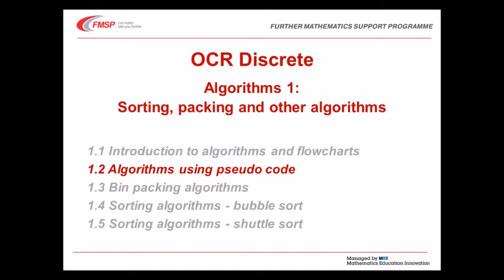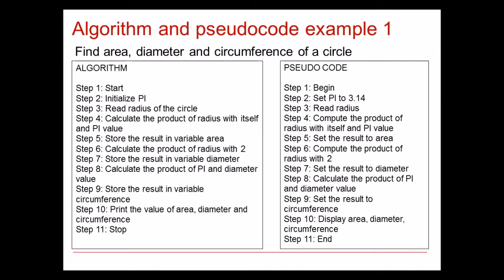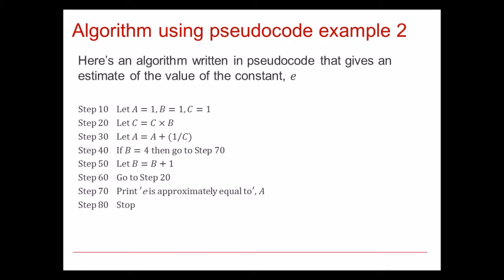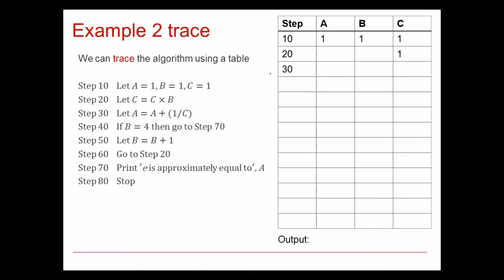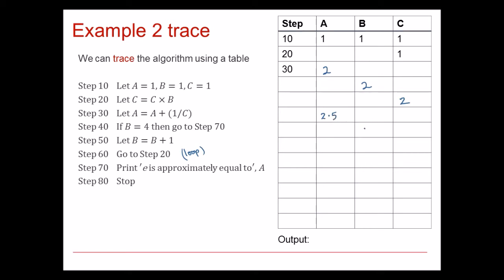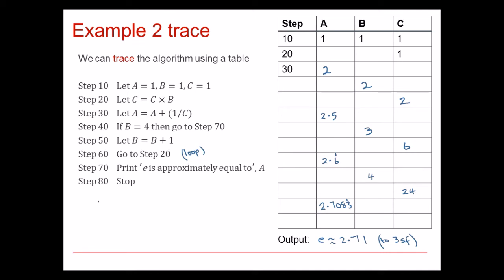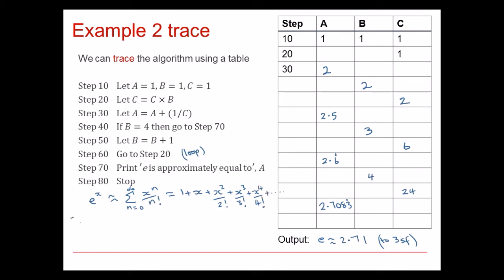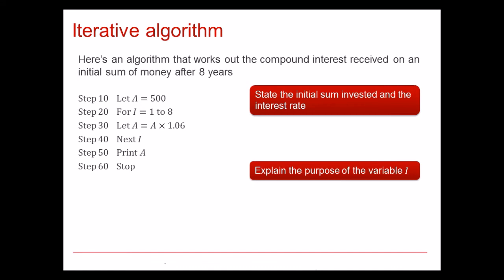OCR Discrete: Algorithms 1-2